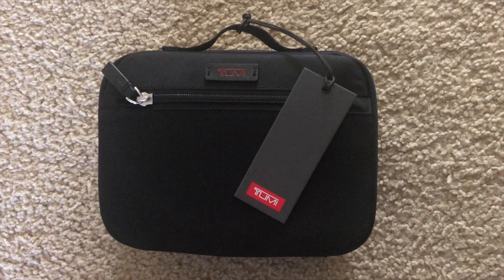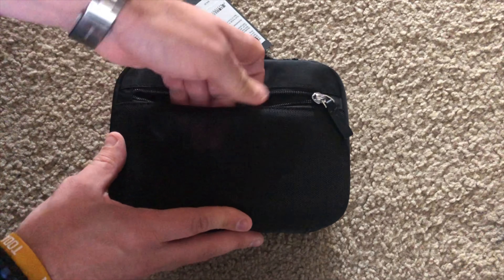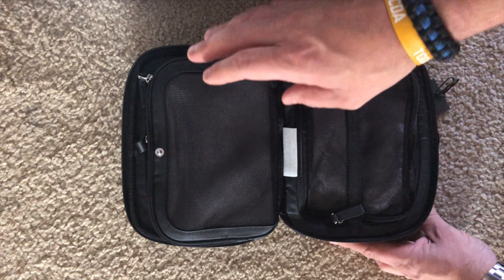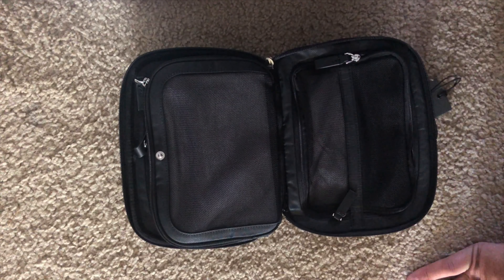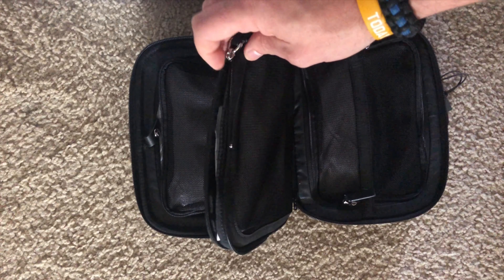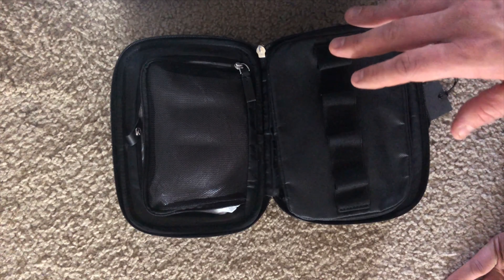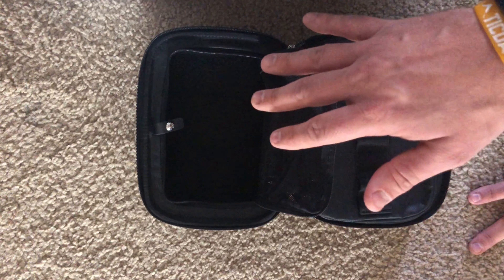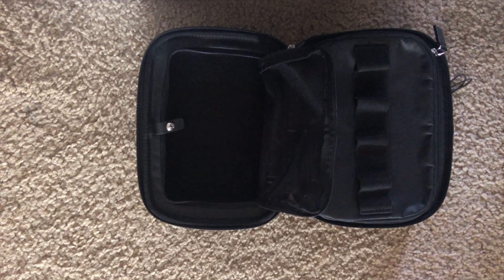New Tumi Large Accessory Pouch Overview & Review (2019)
In this Episode we go over the TUMI large Accessory Pouch. I will go over what I might or what you can put in this pouch.

Iphone X

DJI Spark

Spark Case

Mobile Charger

Go Pro

Address for your Lovely letters :
Tony G
1003 N Kresson st

Periscope: tonelocg